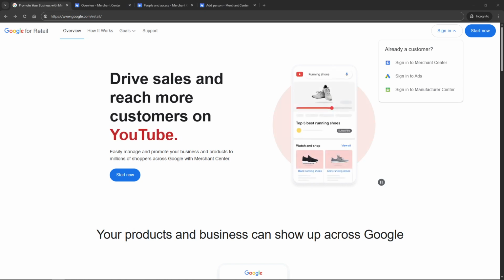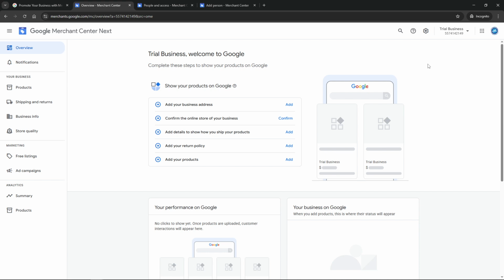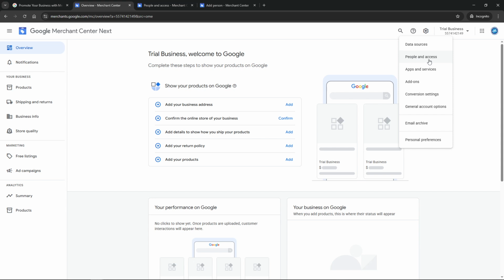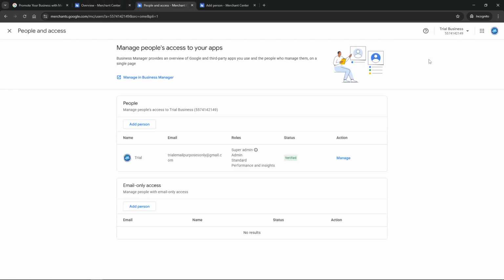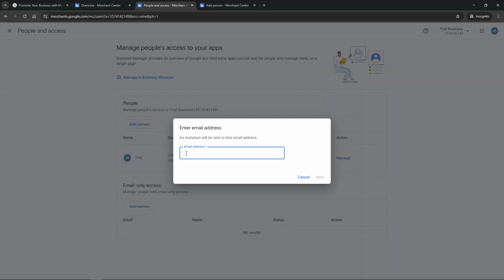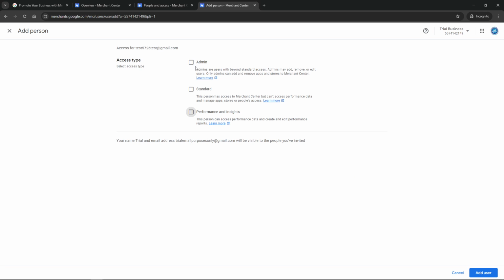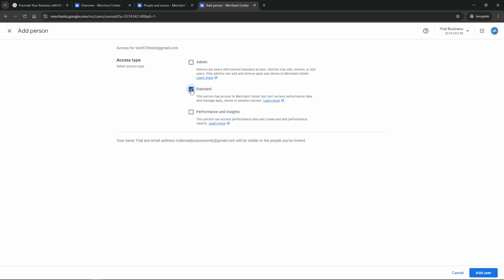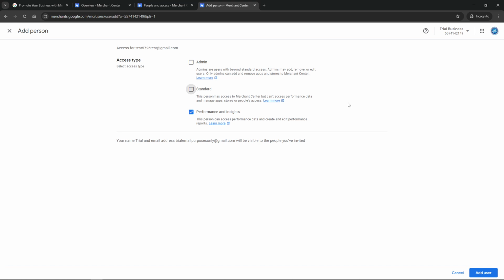How to Add a New User in Google Merchant Center [2025 Full Guide]